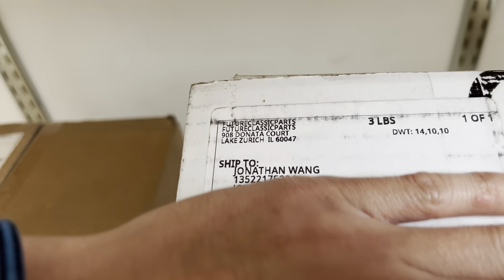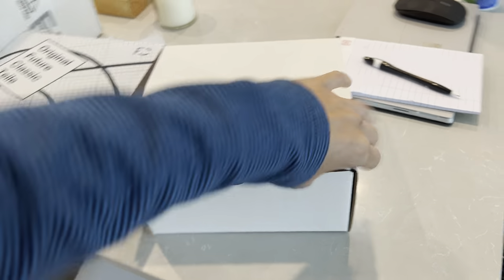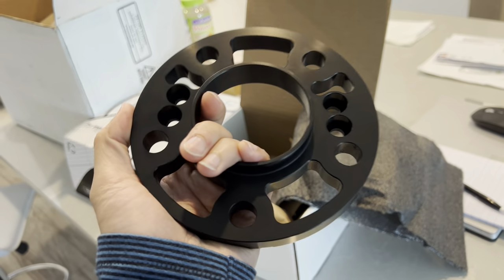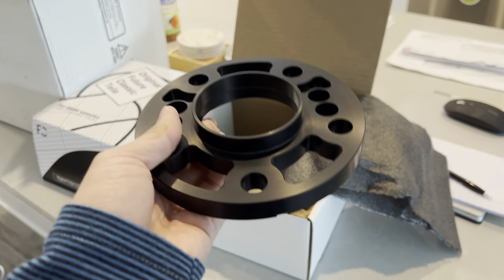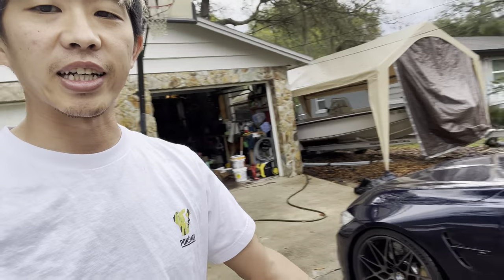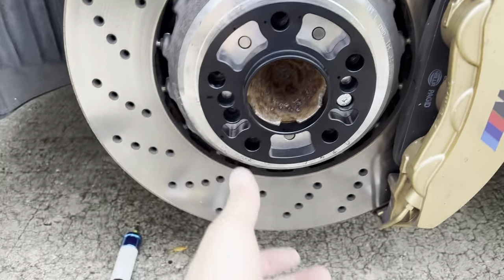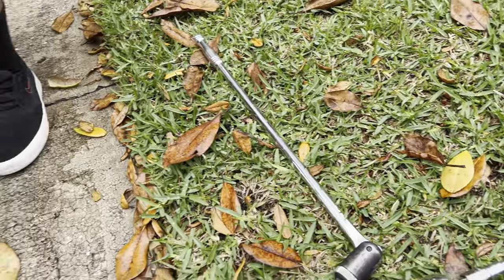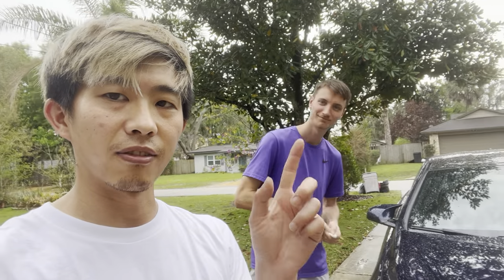Future Classic Spacers: are they better?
My M/S spacers were giving me some vibration so hopefully these Future Classic Spacers are going to be better and get rid of the vibration.

Mods:
Future Classic Spacers
Black M4 Badge
BM3 FlexFuel Kit
MPE Exhaust
M2 CS Steering Wheel
BMW M Performance Alcantara Ebrake
IND Front and Back Black Gloss Emblems
KW Has Kit
Red Start/Stop Button
Active Autowerke Catless Downpipes Coated
Active Autowerke Equal Length Resonated Midpipe
Turner Motorsports Rear Diffuser
Vorshlag Top Hats
LCI AC Retrofit
Carbon Fiber Exhaust Tips
Rouge Engineering Transmission Bushings
Turner Shifter Carrier Bushing
BMS Catch Can
VRSF Charge Pipes
Charcoal Filter Intake Delete
VTT Crank Bolt Capture
M Performance Front Lip
CF Front Whiskers
IND paint matched reflectors
Black Side Front Fender logos
GTS Diff/Steering/MDM Coding
Antidazzle Coding
BM3 Stage 2
M Performance Shifter
Turner Rear Diffuser
M Performance trunk lip
Apple CarPlay MMI
XPel Full Car PPF
666m Shadowline Wheels

Camera Setup:
Iphone 13 Pro Max
Sony a7c
Sony 16mm lens
Sigma 30mm
Smallrig cage
polarizer